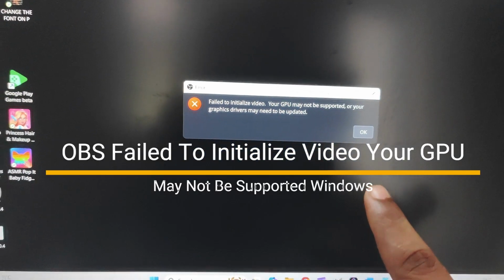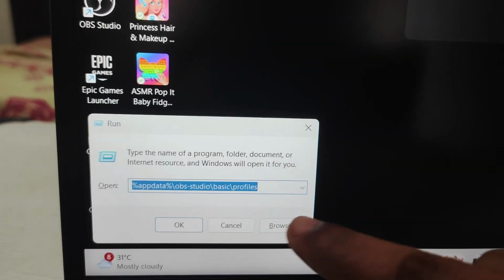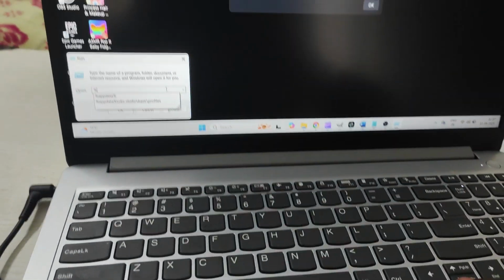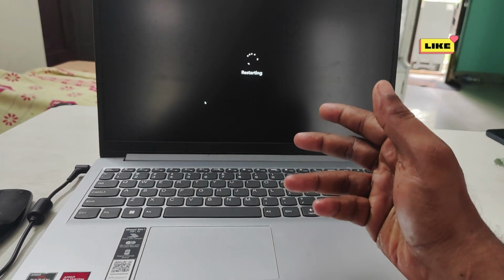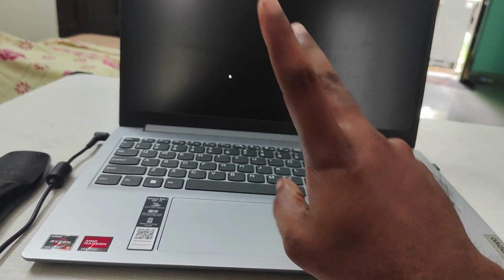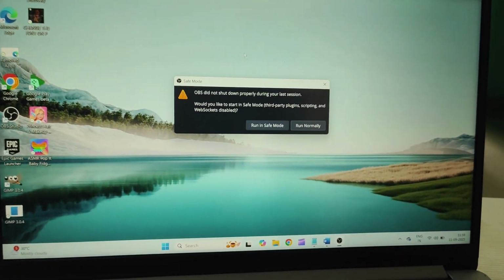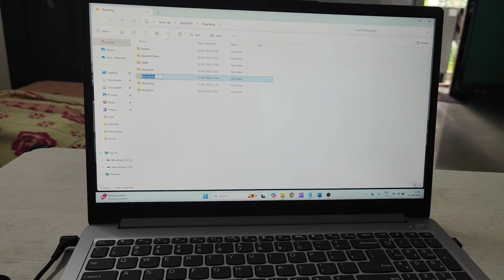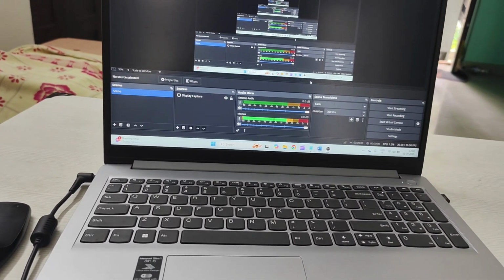OBS Failed To Initialize Video Your GPU May Not Be Supported Windows FIXED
Are you getting the dreaded "OBS failed to initialize video" error on Windows at the startup of obs studio, then you can fix it easily? Does OBS say your GPU may not be supported? You've come to the right place! In this video, we'll walk you through the most effective solutions to fix this OBS error for good.

This issue is a common problem for many streamers and content creators, but the fix is usually quick and simple. We'll show you exactly what's causing the problem and how to troubleshoot it step-by-step so you can get back to streaming and recording.

In this tutorial, you will learn:

The most common cause of the "failed to initialize video" error.

How to manually reset your OBS video settings to a standard resolution.

Why updating your graphics card drivers is the most crucial step.

How to run OBS as an administrator to prevent permission-based issues.

Other hidden solutions that can get you back up and running fast.

Stop the frustration and get OBS working flawlessly! This comprehensive guide will show you how to fix OBS "GPU not supported" error and get you back in the game.

a simple restart of your laptop computer will fix this obs studio issue. Or you should rename the folder name of obs_studio in app data folder.

Watch now and solve your OBS problems instantly!